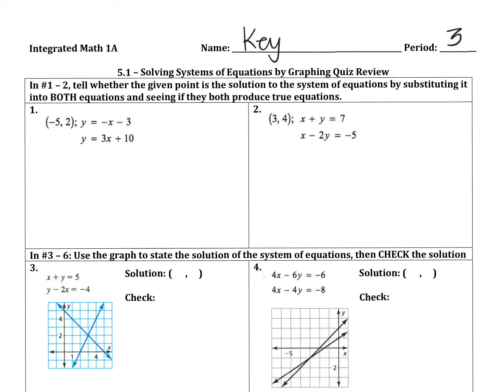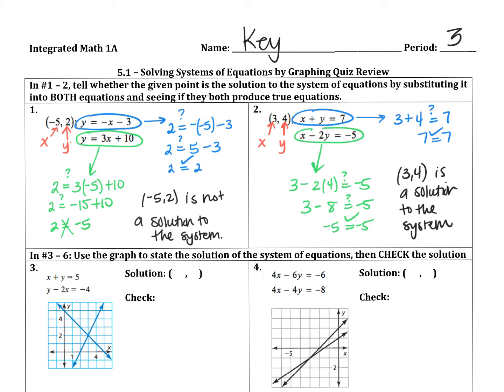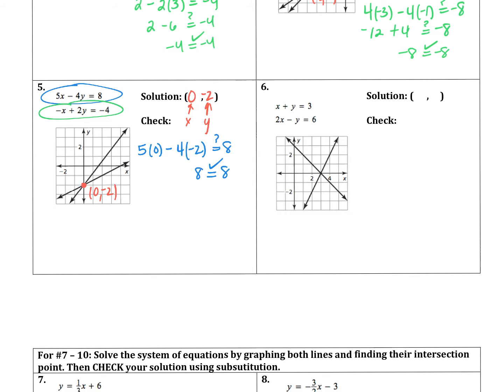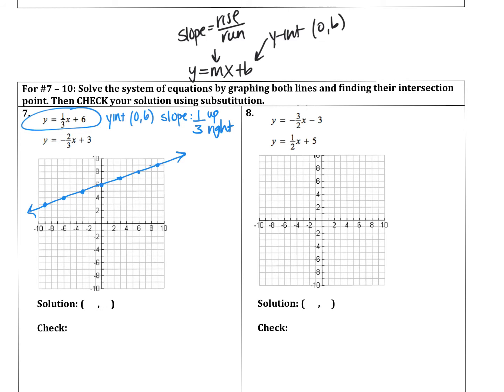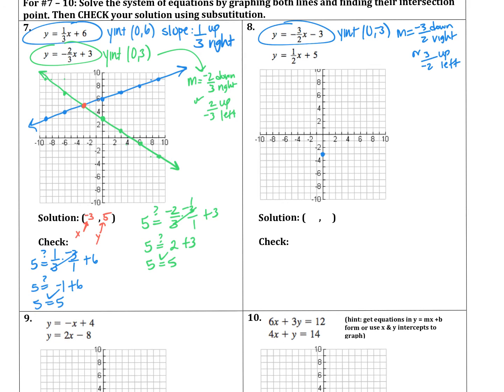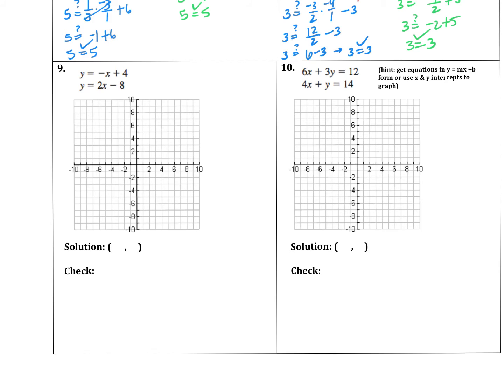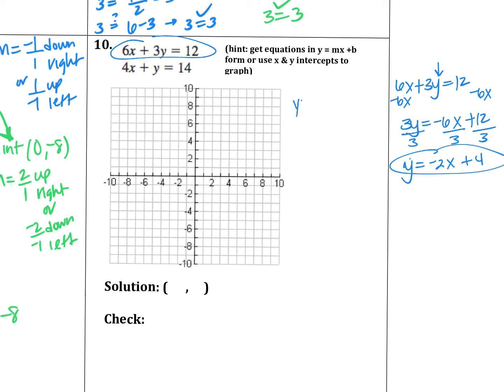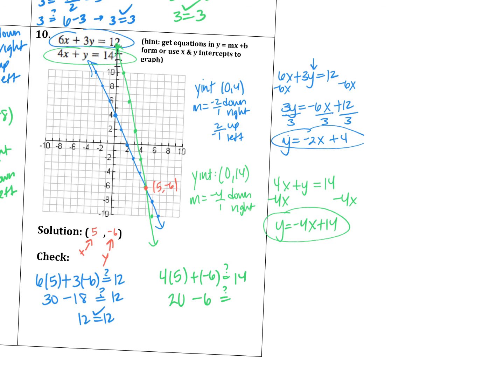5.1 Quiz Review KEY.mp4